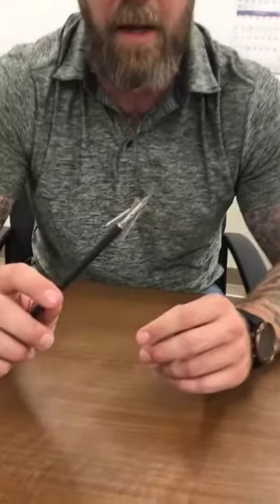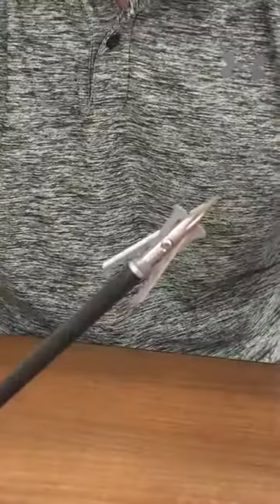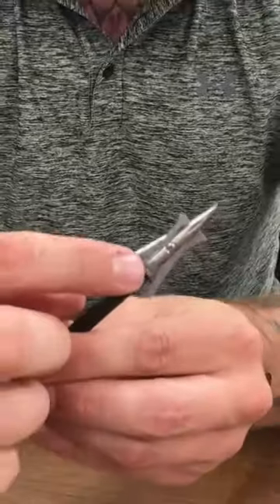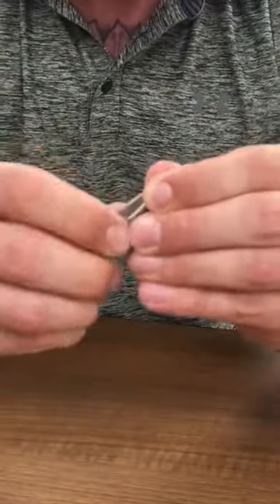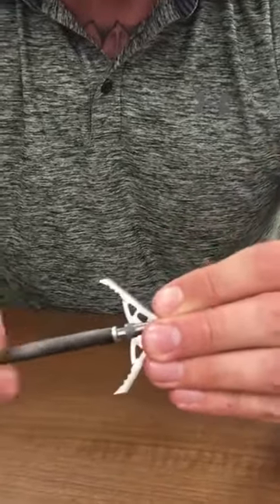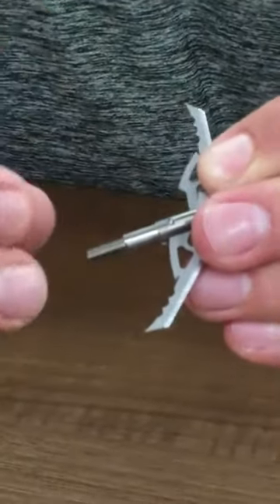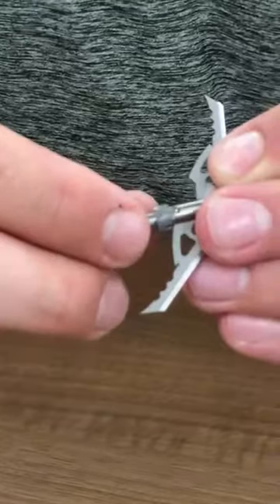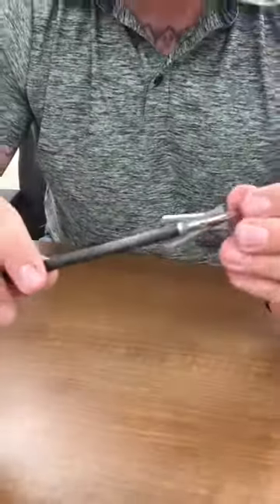Rage Trypan Features